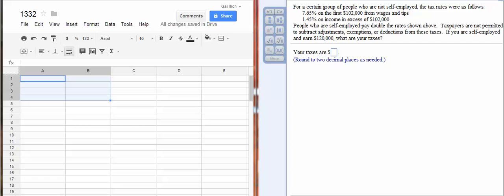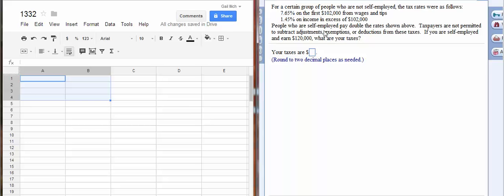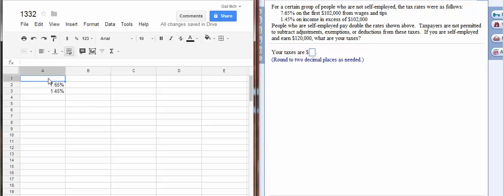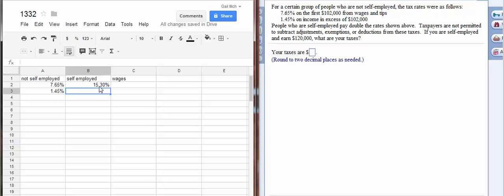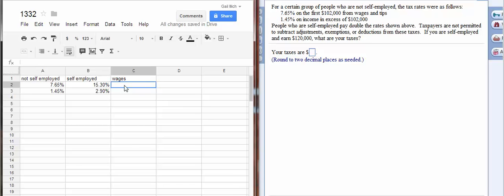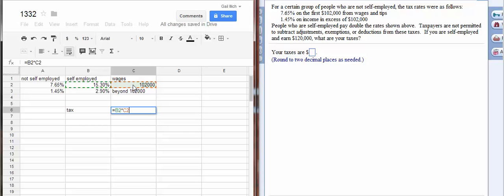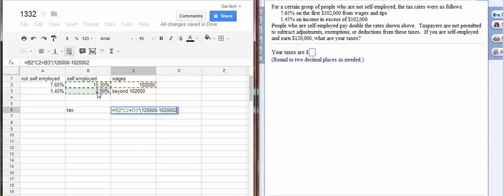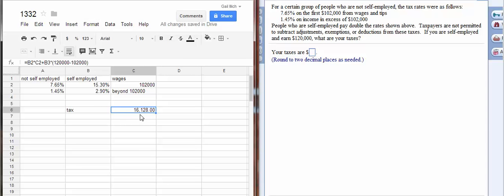1332_1_2_Question_7